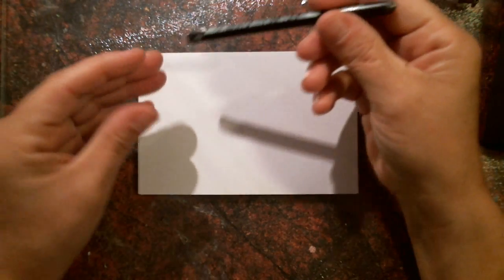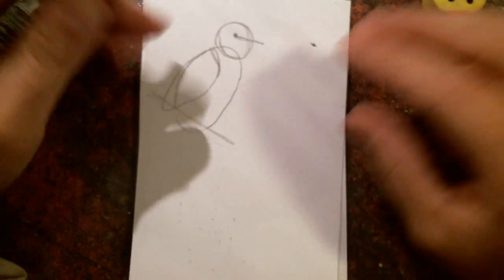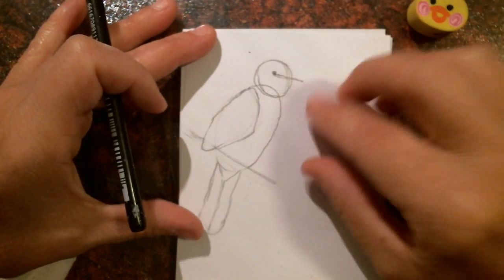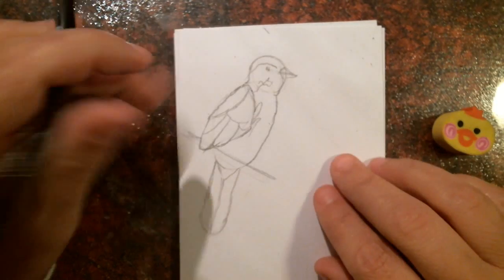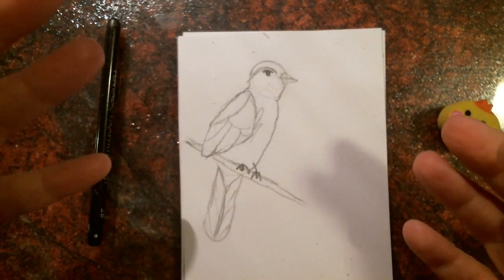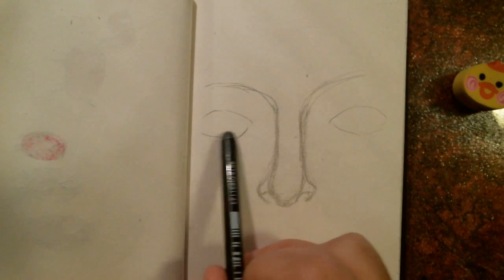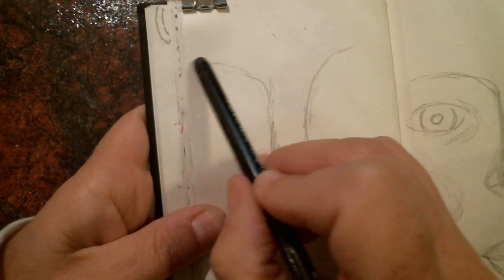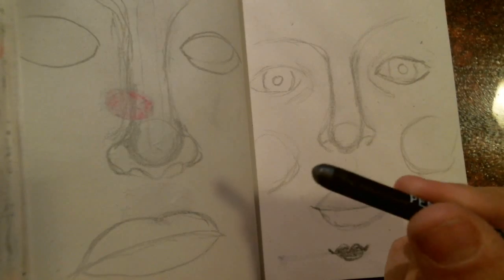Brave #19 Your Idea's journal